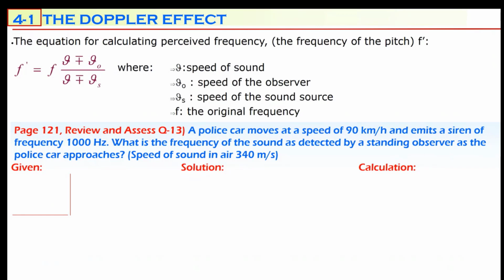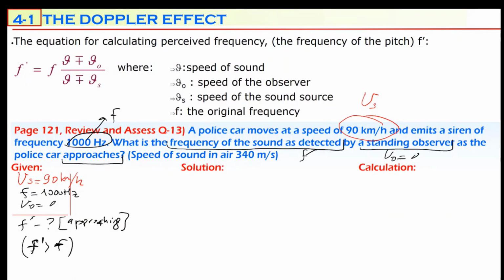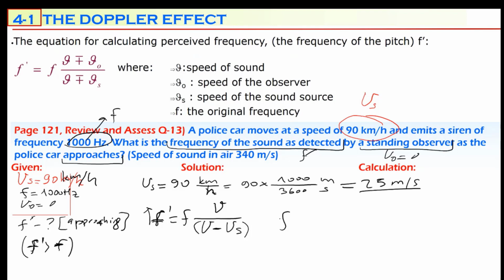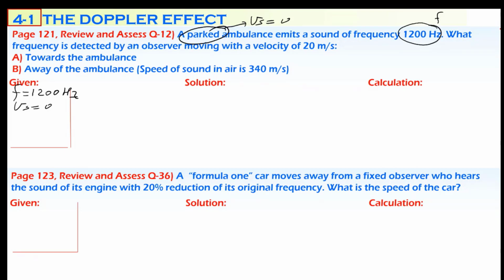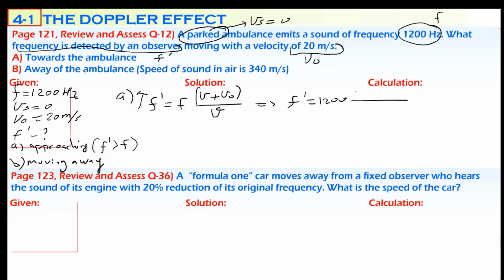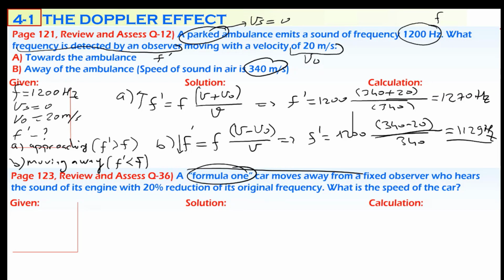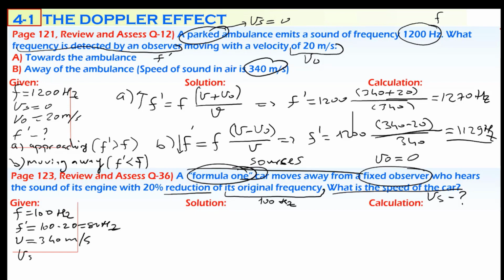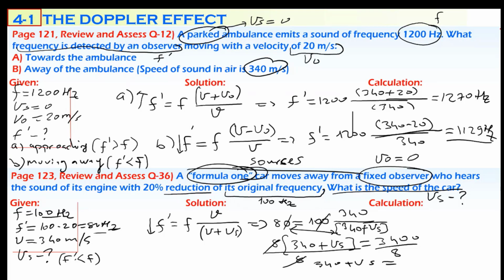Doppler Effect in Sound, Problems and Solutions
A police car moves at a speed of 90 km/h and emits a siren of frequency 1000 Hz. What is the frequency of the sound as detected by a standing observer as the police car approaches? (Speed of sound in air 340 m/s)

A parked ambulance emits a sound of frequency 1200 Hz. What frequency is detected by an observer moving with a velocity of 20 m/s:
A) Towards the ambulance
B) Away of the ambulance (Speed of sound in air is 340 m/s)

A “formula one” car moves away from a fixed observer who hears the sound of its engine with 20% reduction of its original frequency. What is the speed of the car?